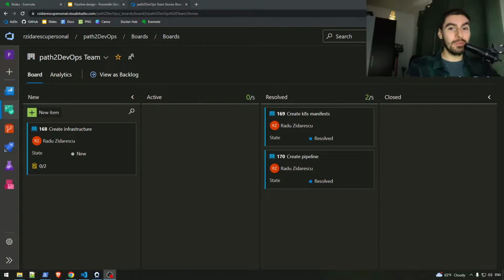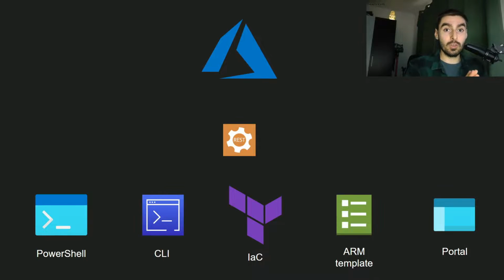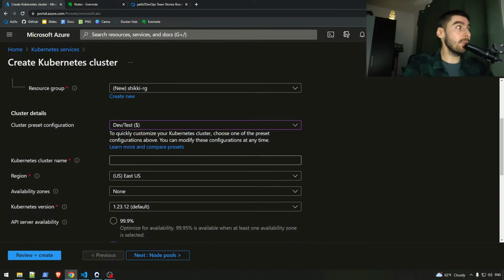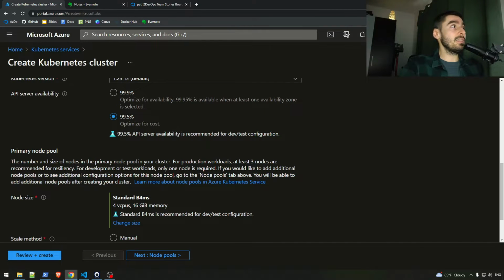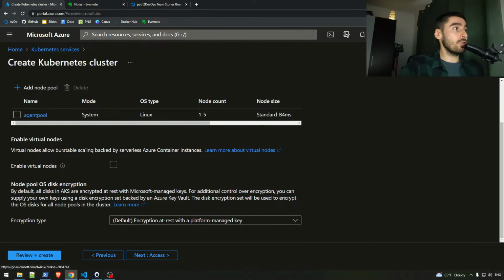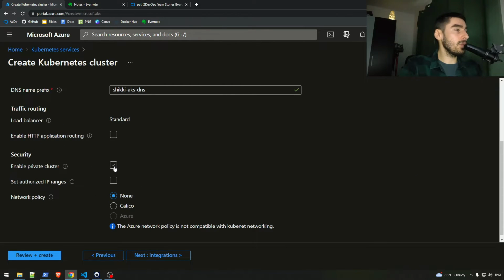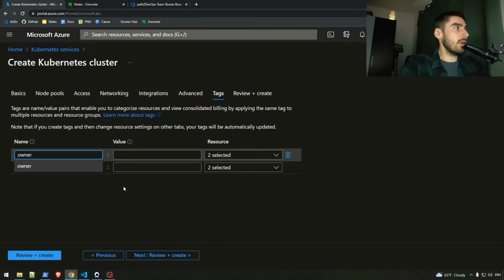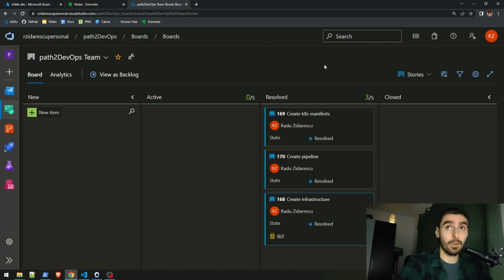path2DevOps - ep13 - Creating an AKS cluster | Follow through | Configuration options explained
0:00 - Intro
0:22 - Various Azure deployment mechanisms
2:19 - Creating the AKS cluster
12:52 - How cluster resources are nested in the portal
14:33 - Outro